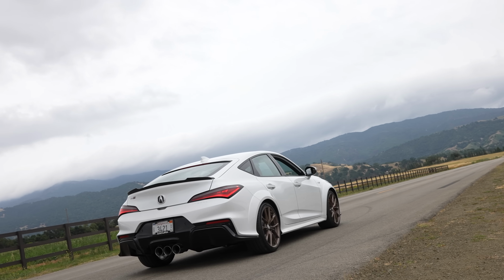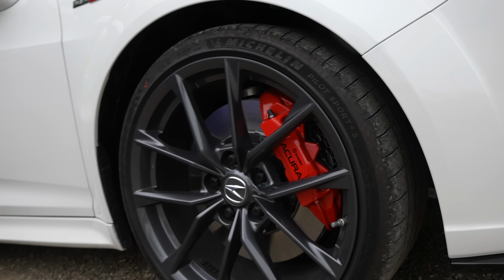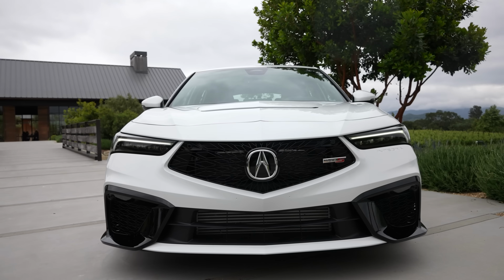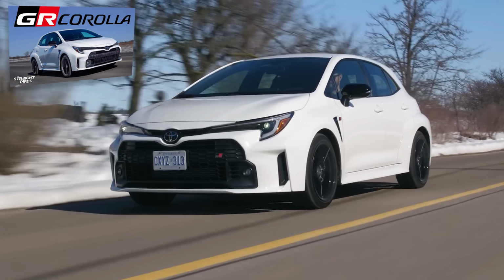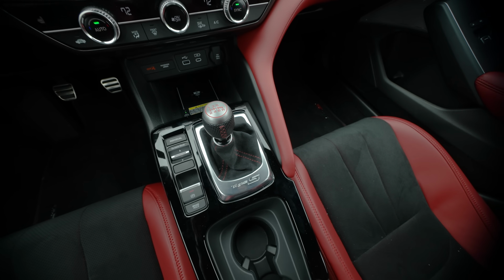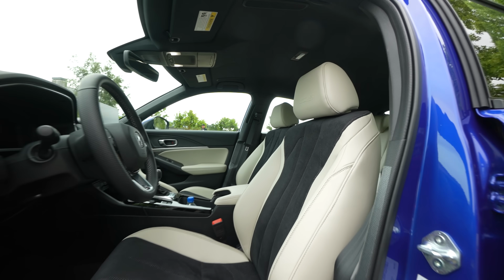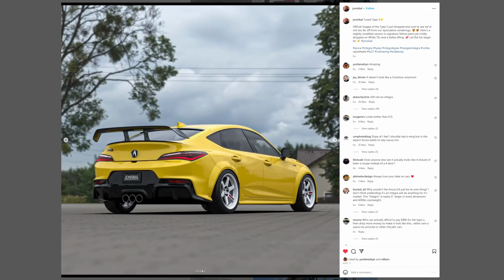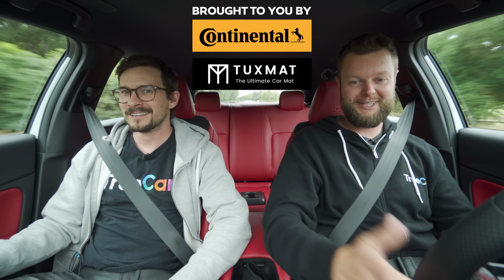PERFECT! 2024 Acura Integra Type S Review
2024 Acura Integra Type S review by The Straight Pipes. The Acura Integra Type S is putting down 320 horsepower and 310 lb-ft of torque from a 2.0L Turbo 4 Cylinder. At $55,600 CAD, would you take it over the Civic Type R, AMG CLA 35, BMW M235i or Audi S3?